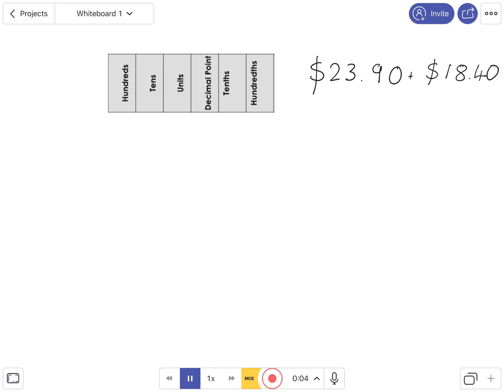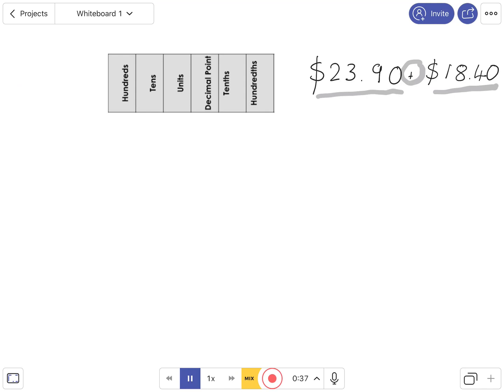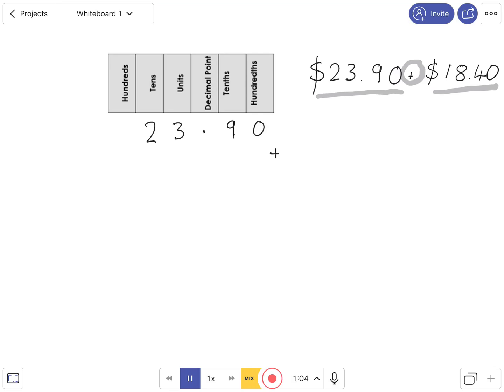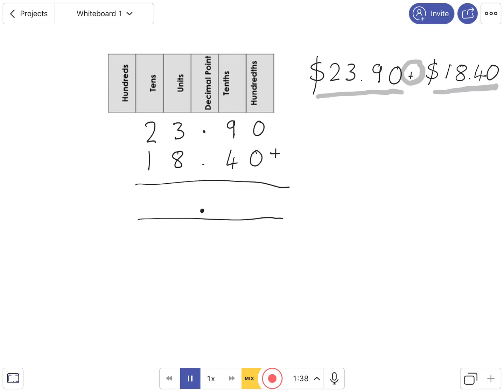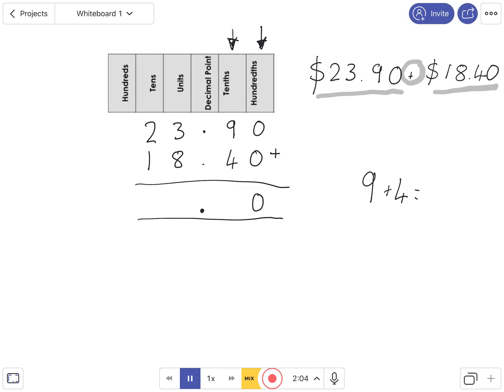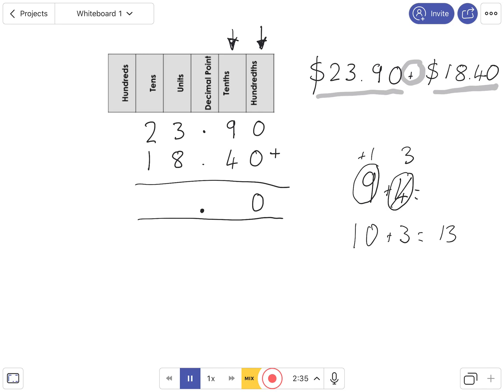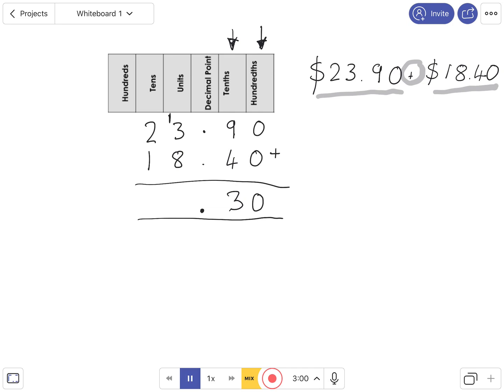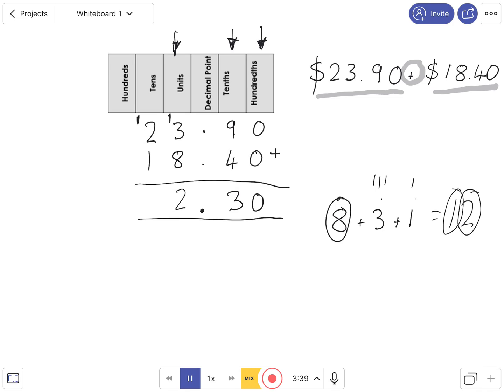Year 4, Week 3, Mathematics, Adding sets amount of money together